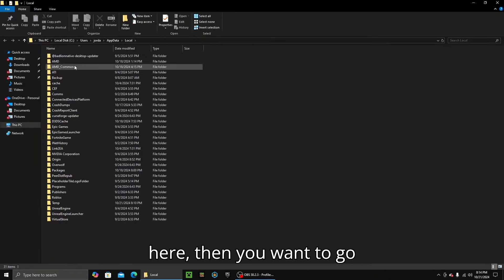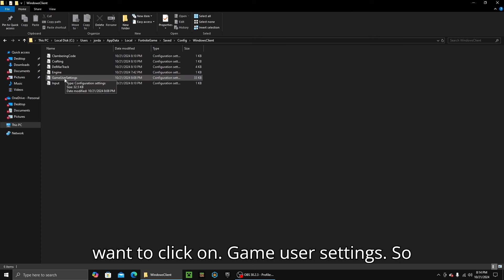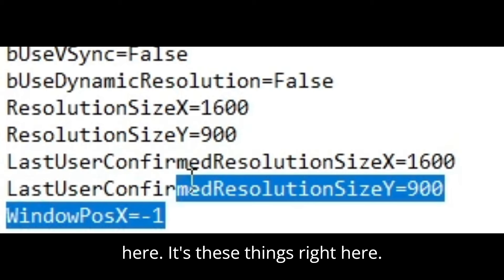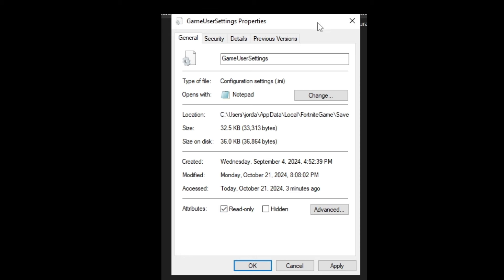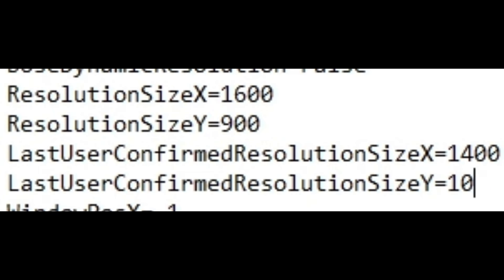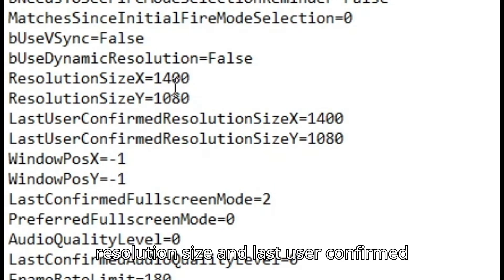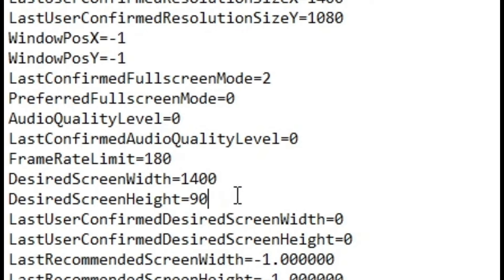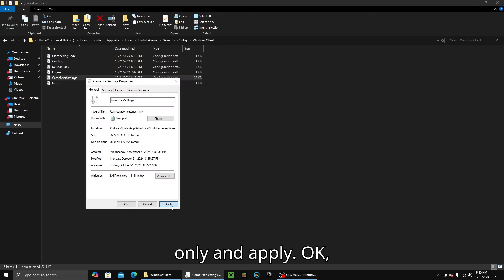HOW TO GET STRETCHED RES IN FORTNITE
In this video I talk about how to get stretched resolution in Fortnite, the resolution I used in this video is 1400 x 1080, many fortnite pros like Peterbot, Mero, And Cooper use this stretched resolution.

The name of the file containing the GameUserSettings is %LocalAppData%